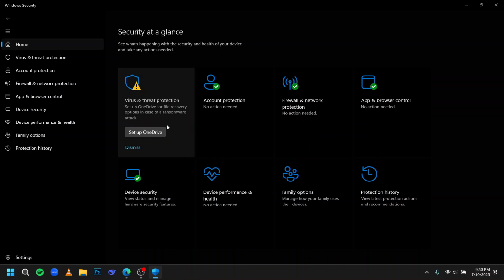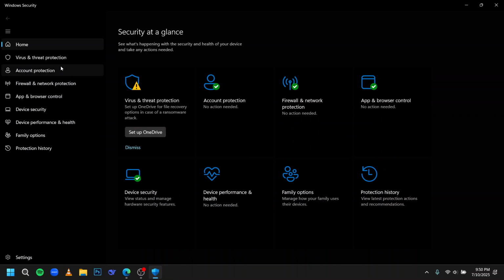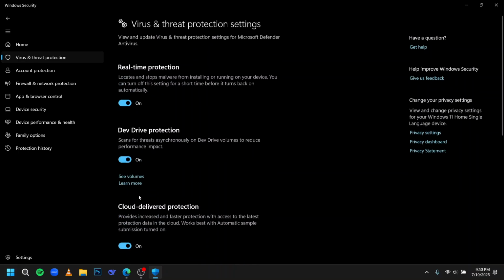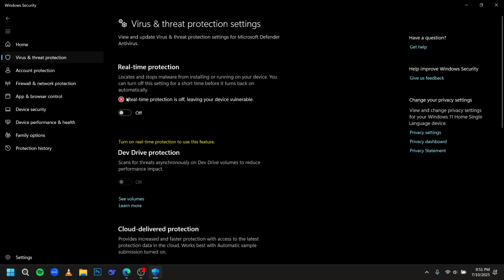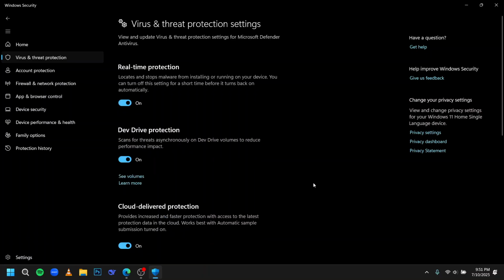How To Turn Off Antivirus on Windows 11 Laptop & PC (2025)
- How To Turn Off Antivirus on Windows 11 Laptop & PC.
In this video, I will show you how to turn off antivirus on Windows 11 laptop & PC safely and quickly. Learn step-by-step methods to disable Windows Defender or any third-party antivirus programs, troubleshoot security settings, and manage system protection without causing issues. This guide also covers tips on temporarily turning off antivirus for installing software, updates, or troubleshooting errors on your Windows 11 device.